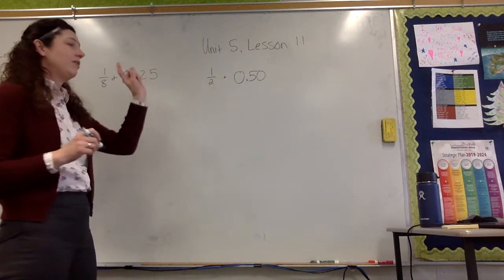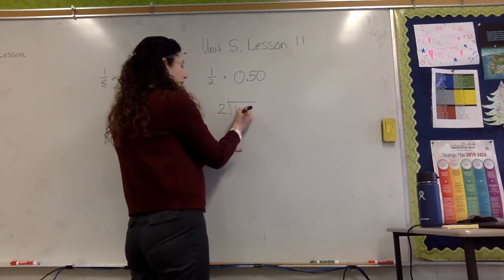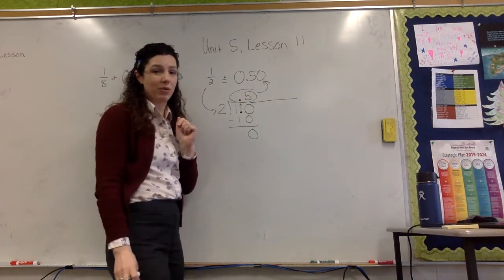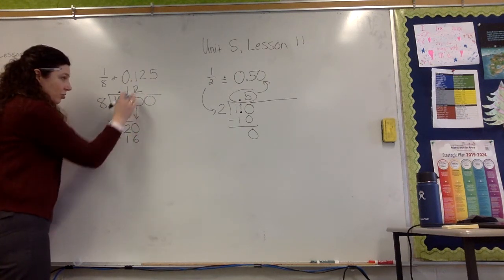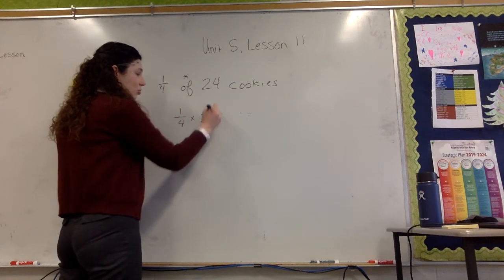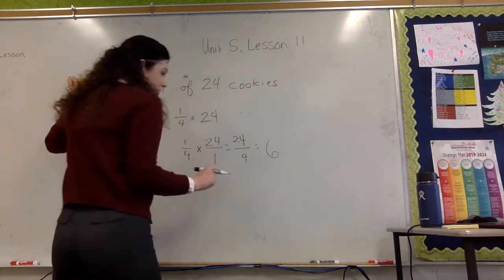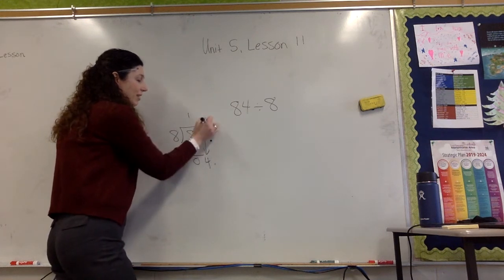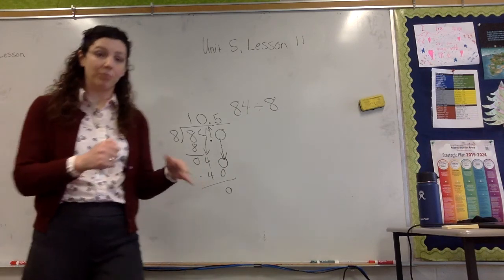5.11 Math Unmasked OUR